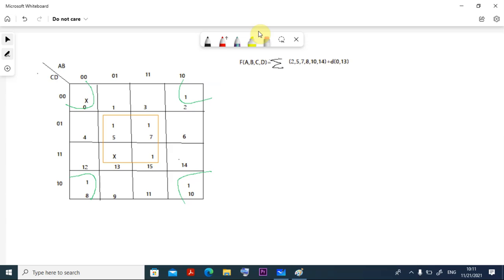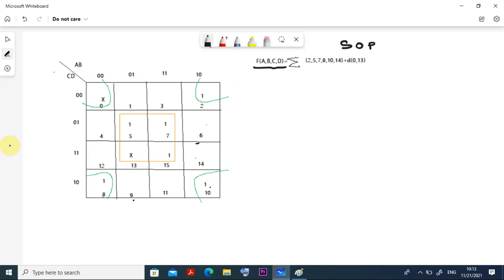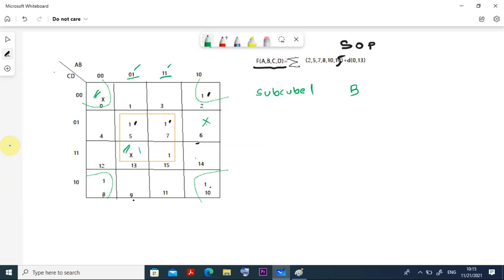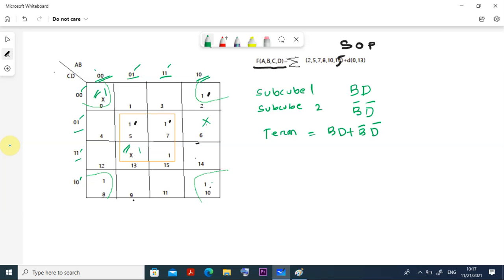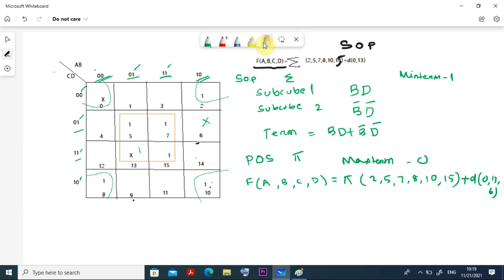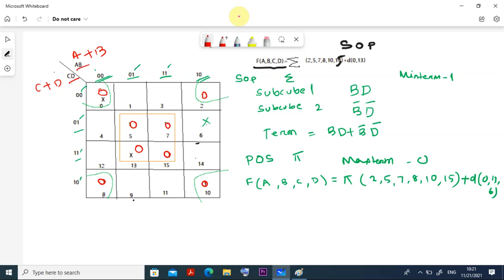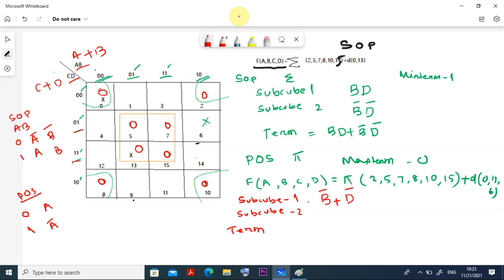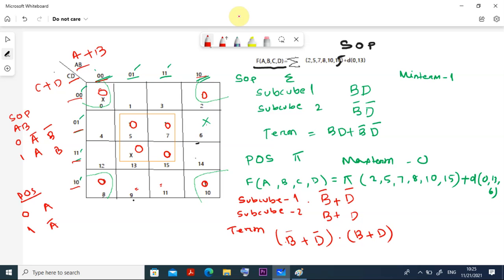DLD PART 9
Do not care
SOP POS 4 VARIABLES